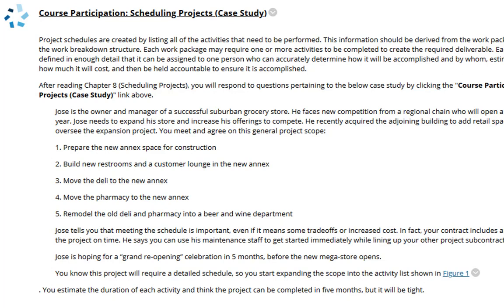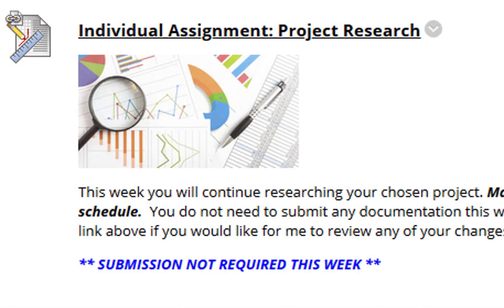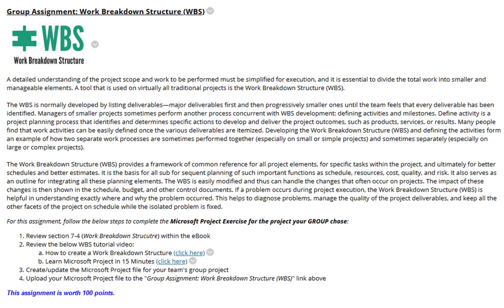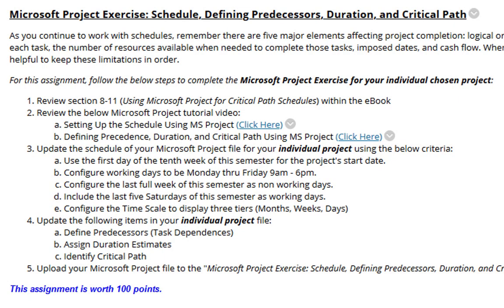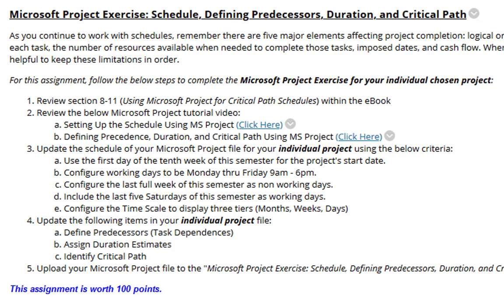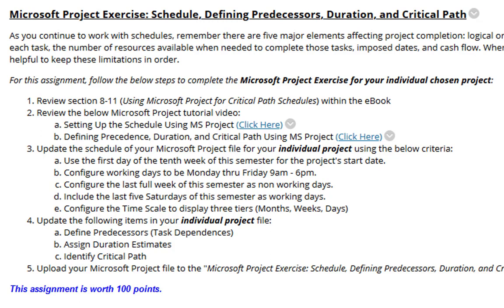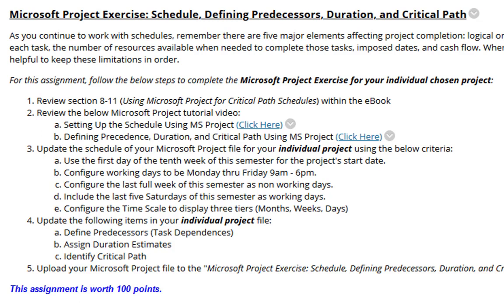MGT-130: Project Management (Week 8)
An introduction to project management in various industries. Topics include: planning and prioritizing projects, obtaining project approvals, working with diverse teams, managing all elements of projects, evaluating project results, and using Microsoft Project software.